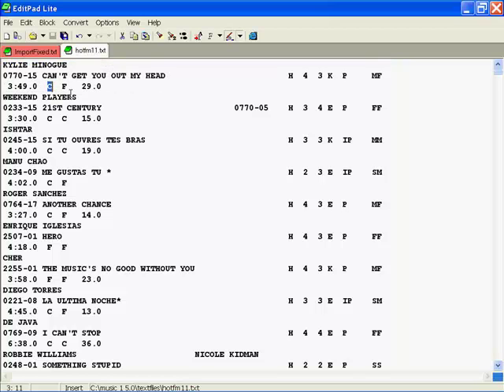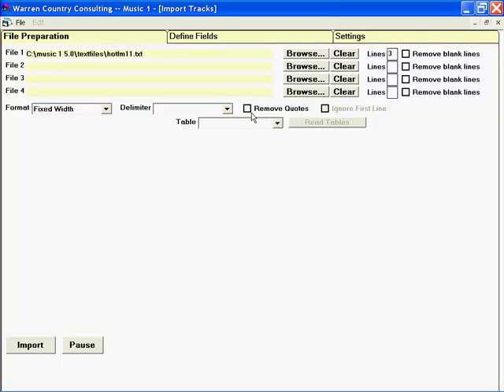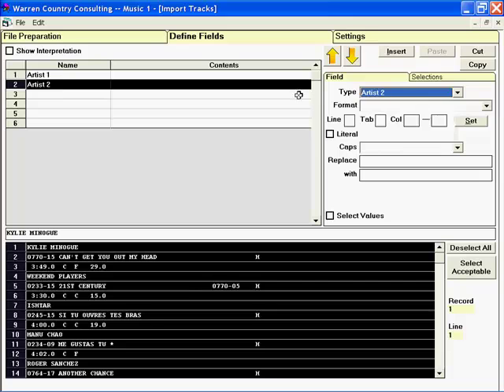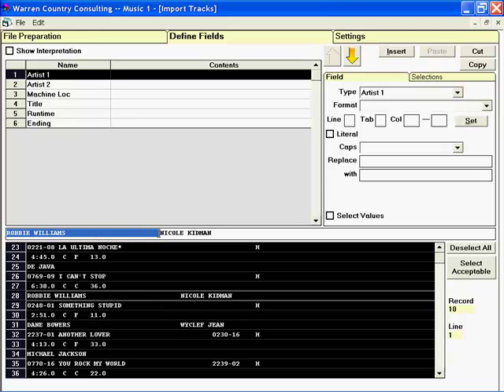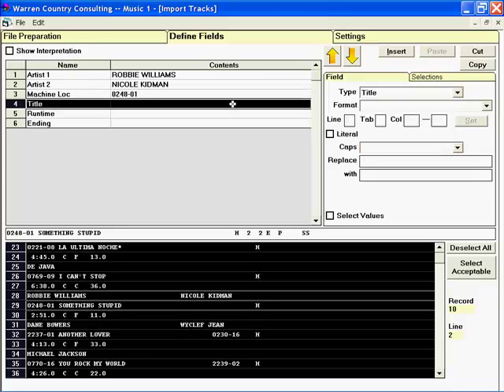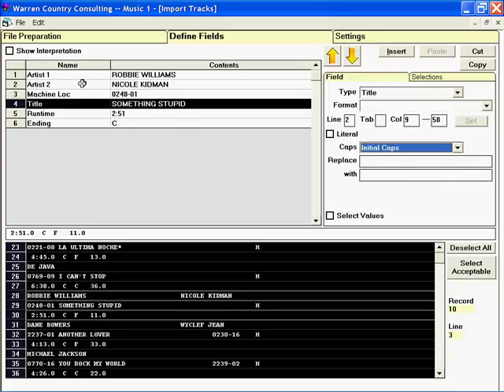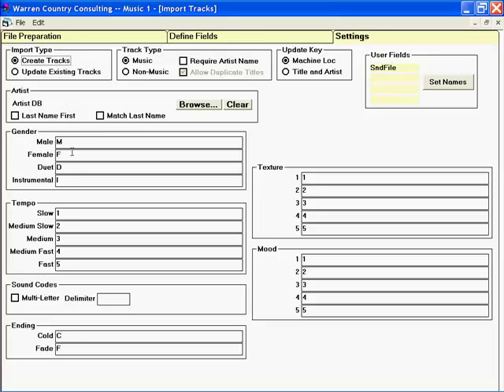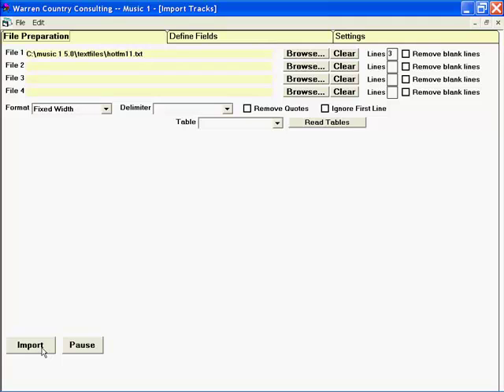Music 1 LE - Importing Fixed-Width Files